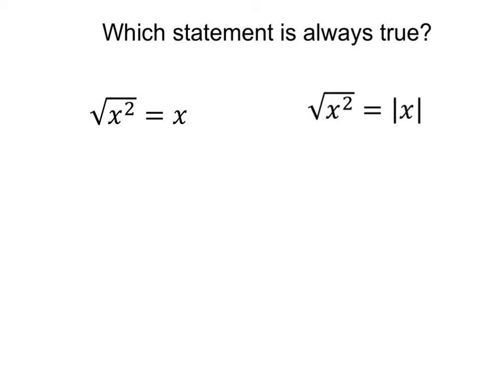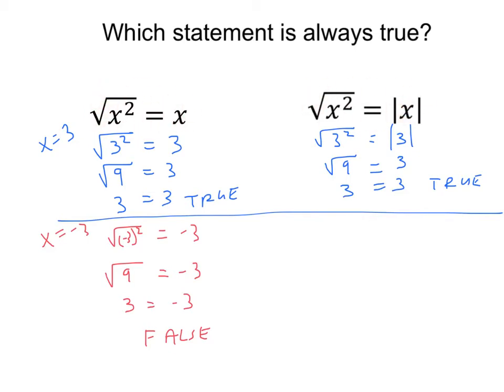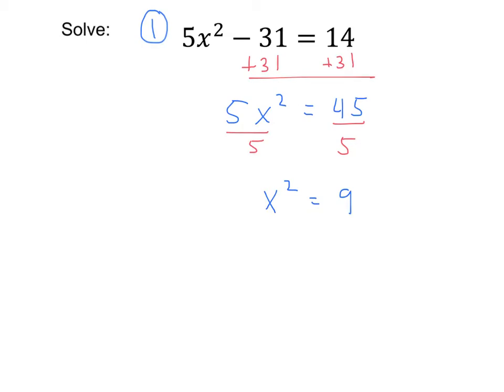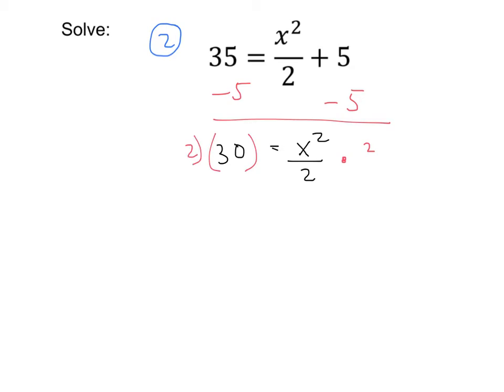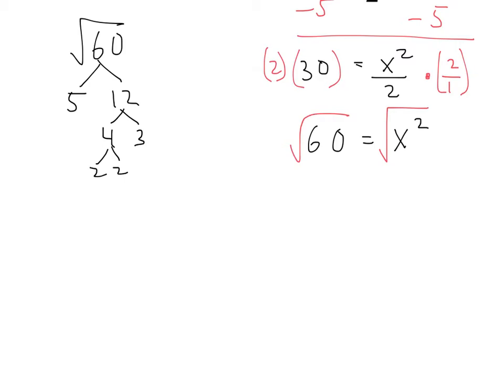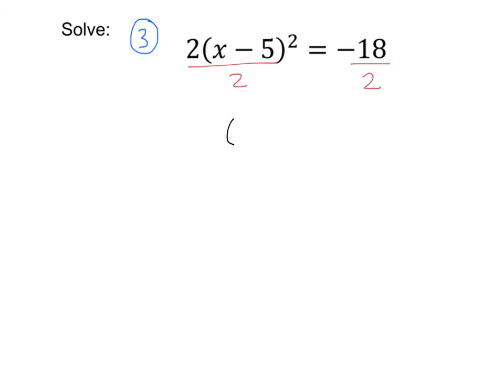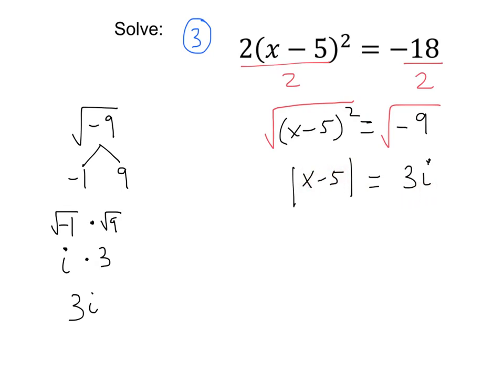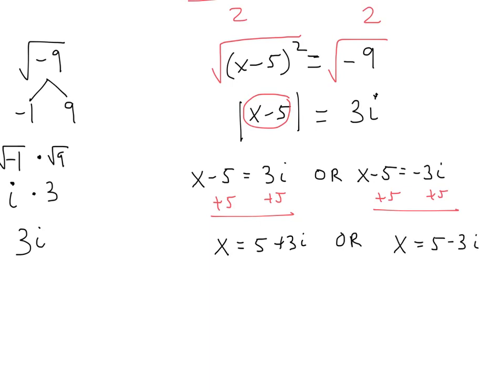IM3 D06V Solving Quadratic Equations Using Square Roots